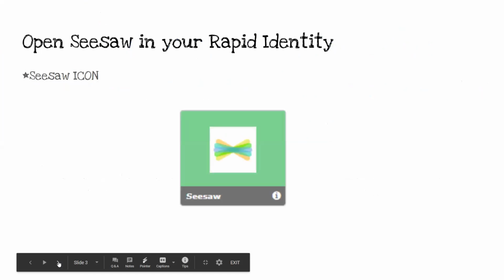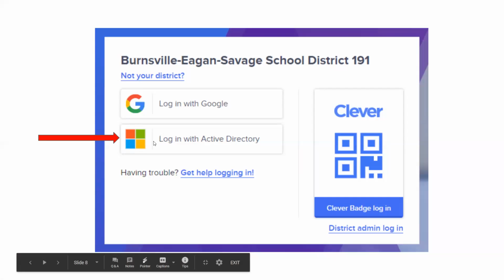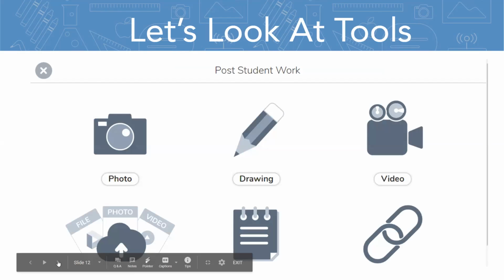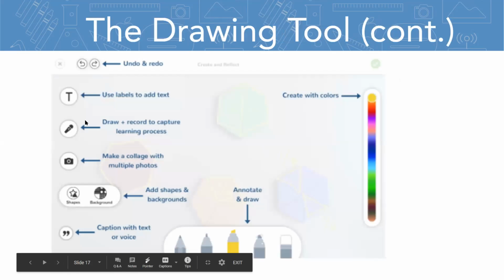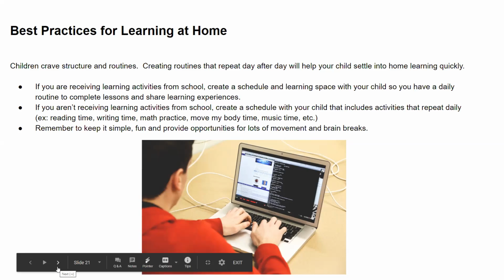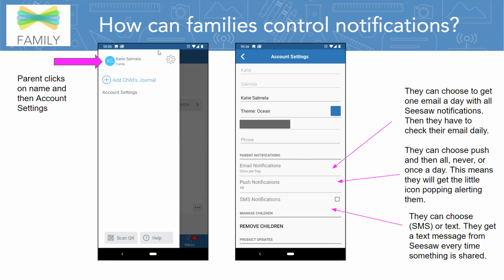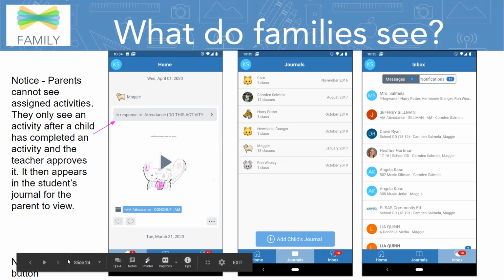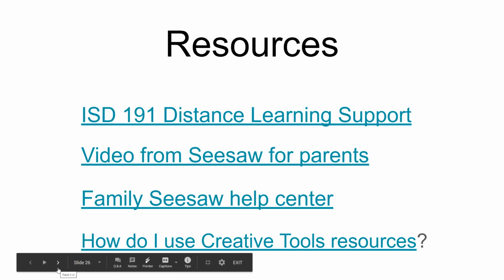Parent information for Seesaw: Overview